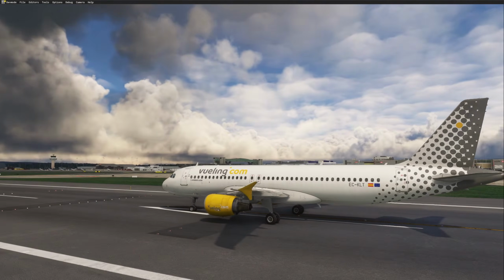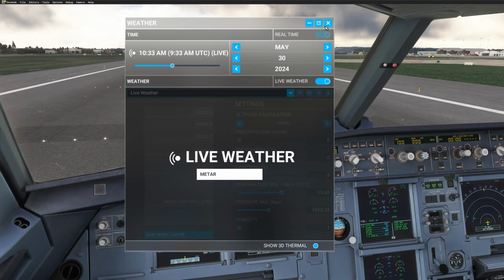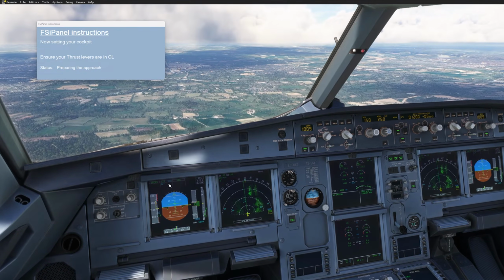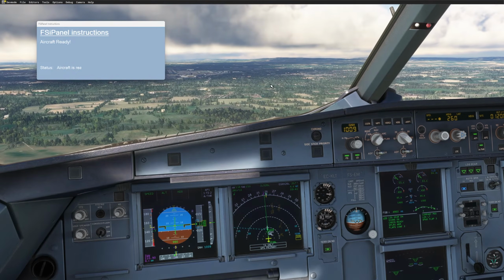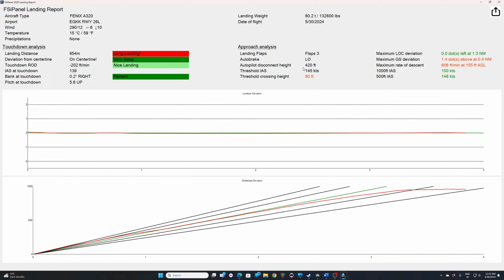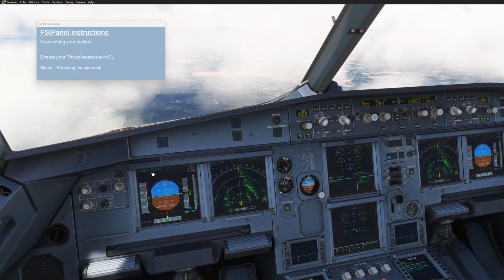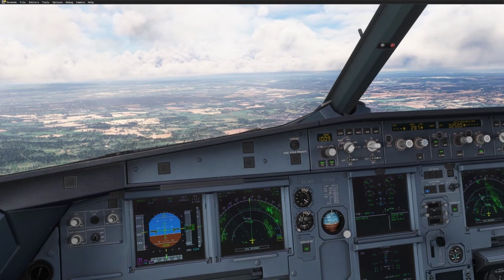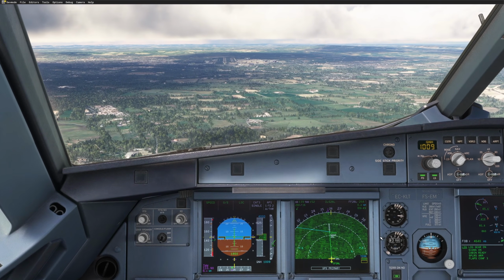Master Your Landings in Seconds with FSiPanel | Fenix A320 Quick Approach & Vectors to ILS at EGKK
Are you tired of spending precious time setting up your cockpit for approach training? Watch me as I demonstrate how to effortlessly fly a 4NM final at London Gatwick (EGKK) within seconds using the Fenix A320. In the second part of this video, I showcase the seamless process of flying from a vectors position to intercept the ILS for runway 26L.

FSiPanel is your ultimate tool for realistic flight training in MSFS 2020 and P3D, allowing you to focus on perfecting your approaches and landings.